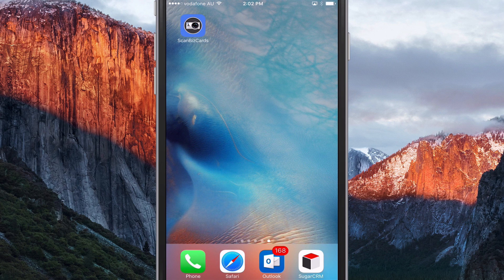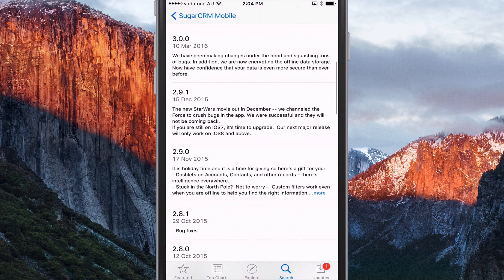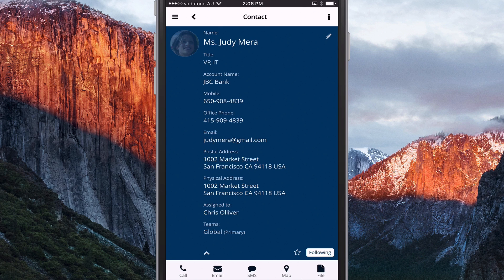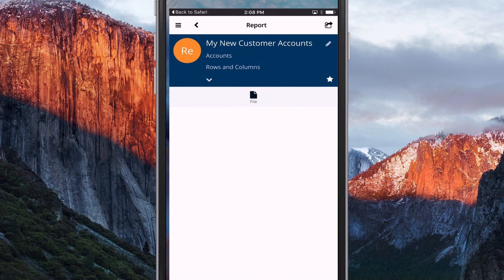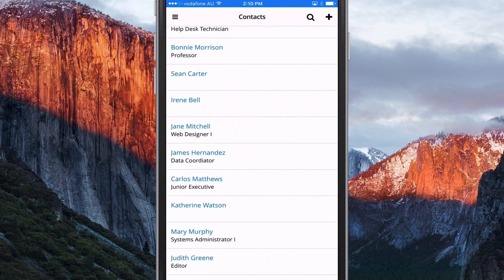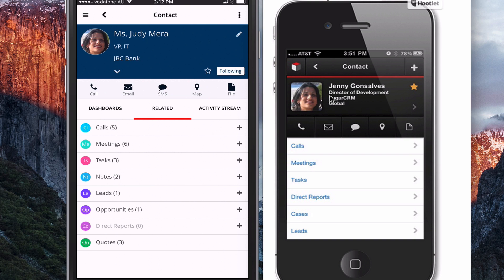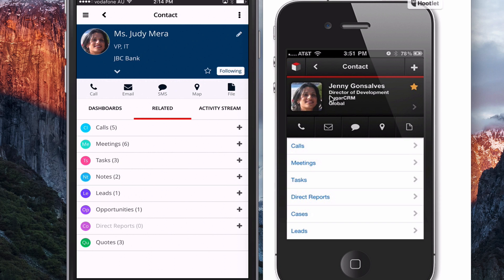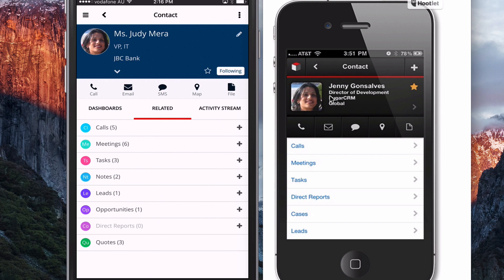SugarCRM Mobile Version 4 Release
Includes:
- New brighter, whiter and cleaner design
- Deep linking capabilities